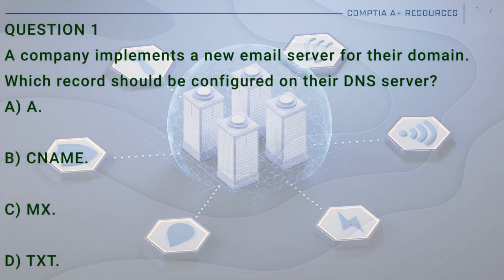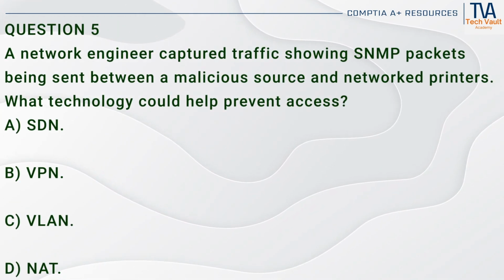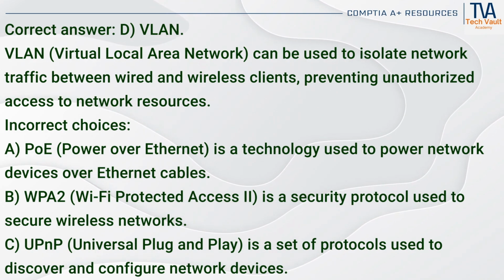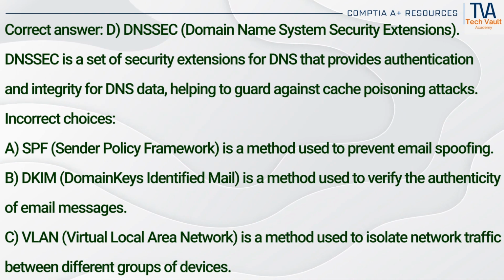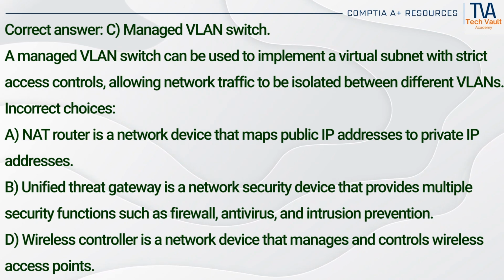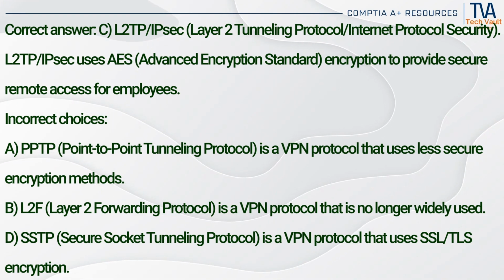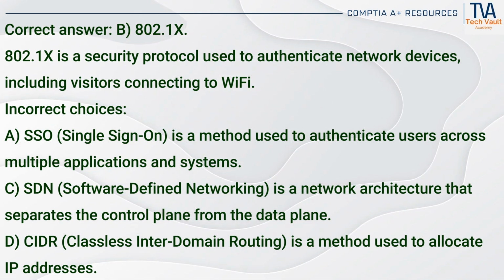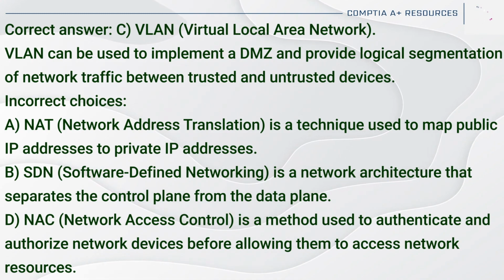CompTIA A+ 220-1101 Exam Prep | Mastering Network Configuration Concepts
Made for the retired 220-1101 exam. Core 1 is now 220-1201, with new domain weights. The current full Core 1 review

Welcome back to our CompTIA A+ 220-1101 exam prep series! In this episode, we're diving into the essential realm of network configuration concepts. Whether it's DNS, DHCP, VLANs, VPNs, or more, understanding these concepts is crucial for your CompTIA A+ exam success and your future IT career. Join us as we break them down for you.